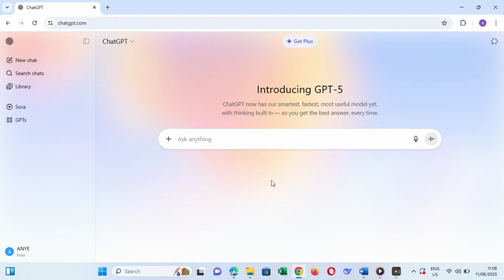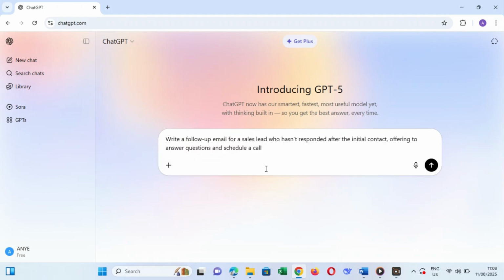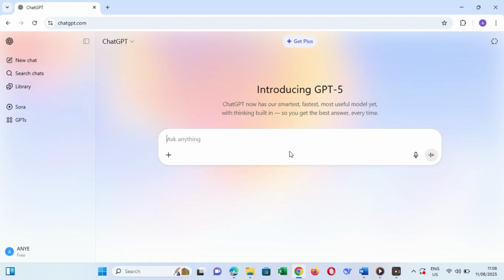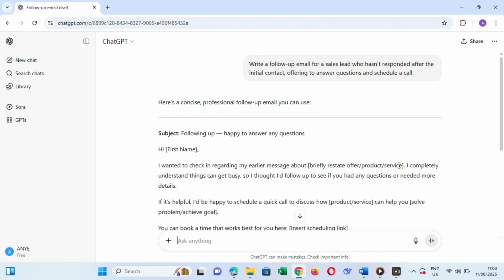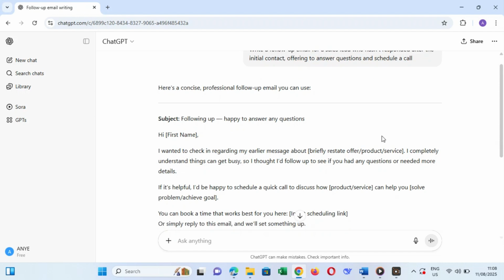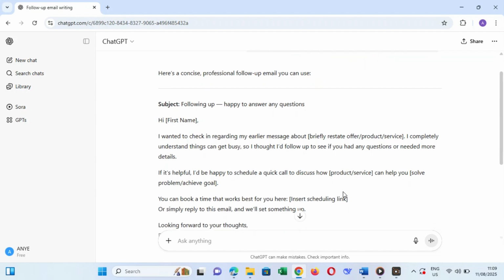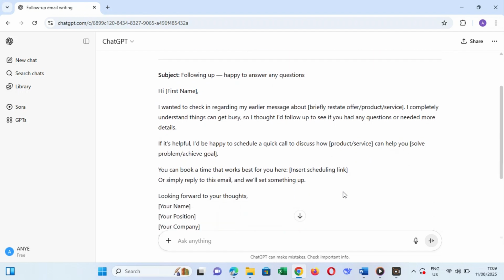How to Write Follow-Up Emails with ChatGPT to Close More Sales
Following up on sales leads can make or break a deal — but writing the perfect email takes time.
In this video, I’ll show you how to use ChatGPT to create professional follow-up emails that keep prospects engaged and move them toward buying.

You’ll learn:
• How to give ChatGPT clear instructions for effective follow-up messages
• Subject lines that get opened
• How to follow up without sounding pushy
• Tips for personalizing your emails for higher response rates

Whether you’re in sales, marketing, or running your own business, this method will help you close more deals faster.